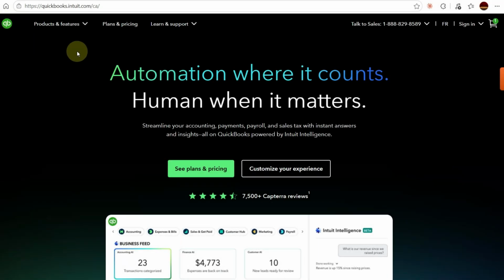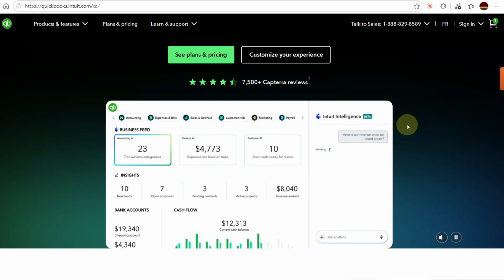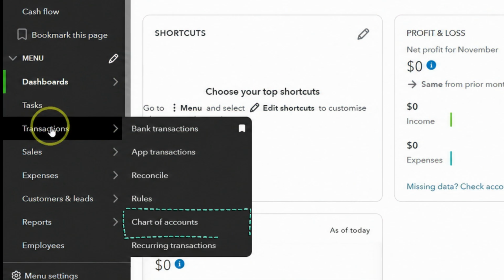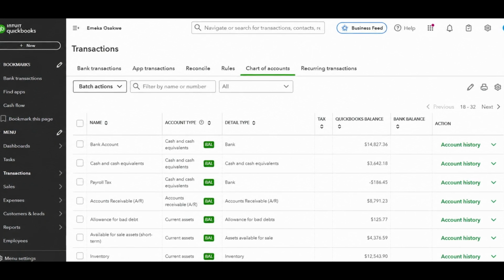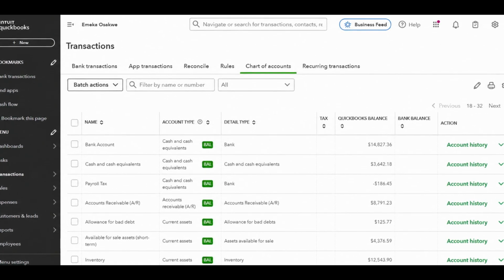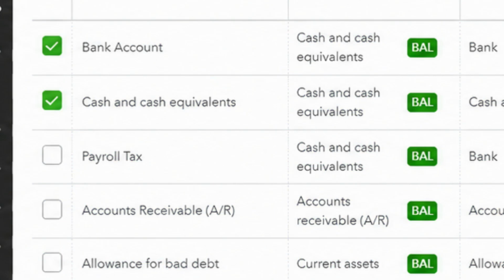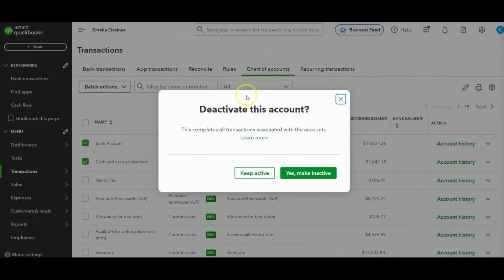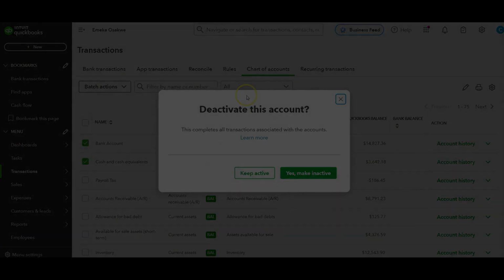How to Clean Up Chart of Accounts in QuickBooks Online (2026 Step-by-Step Beginner Tutorial)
Learn how to clean up your Chart of Accounts in QuickBooks Online step-by-step in this beginner-friendly 2026 tutorial. In this video, I’ll show you how to review your accounts, merge duplicate accounts, make inactive unused accounts, organize account categories, and keep your financial records clean and accurate in QuickBooks Online.

Perfect for small business owners, accountants, bookkeepers, freelancers, and QuickBooks beginners.

On this channel, we cover:

CRM systems
Marketing automation
Sales funnels
Lead generation
Email automation
Workflow automation
No-code tools